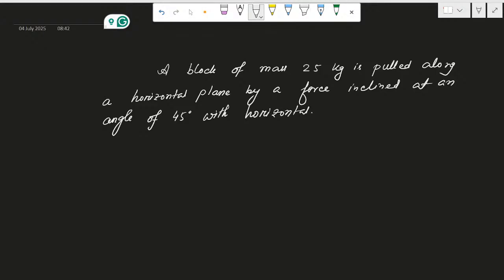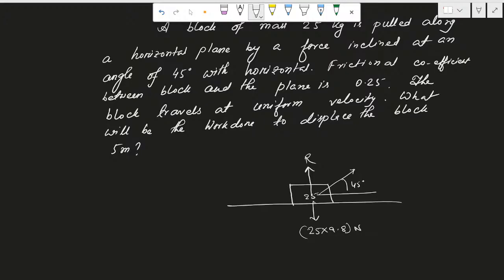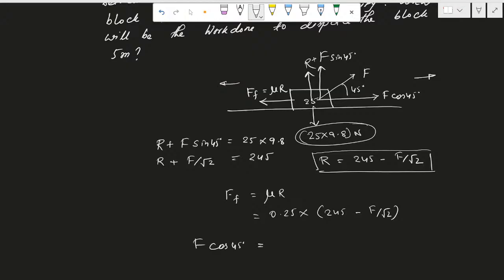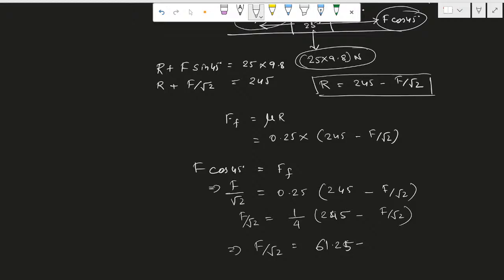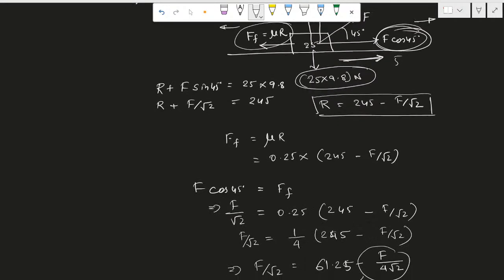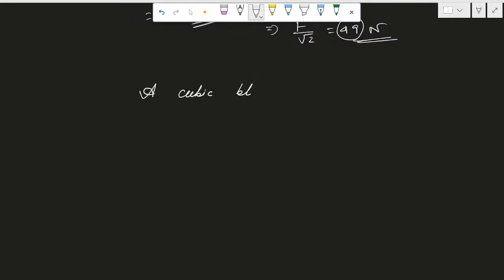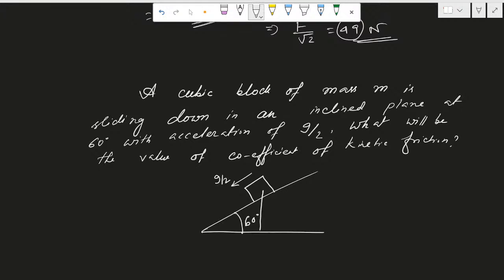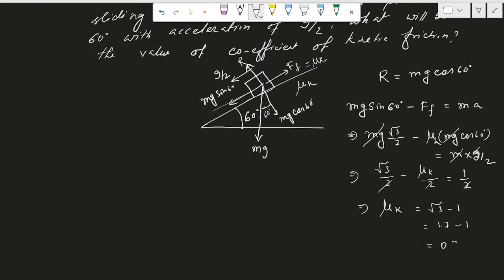NLM IMPORTANT PROBLEMS